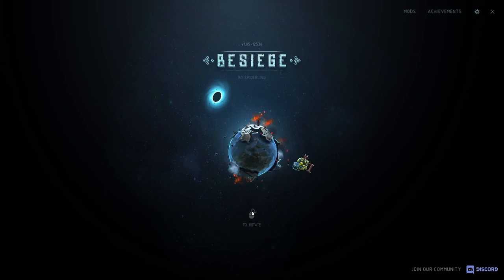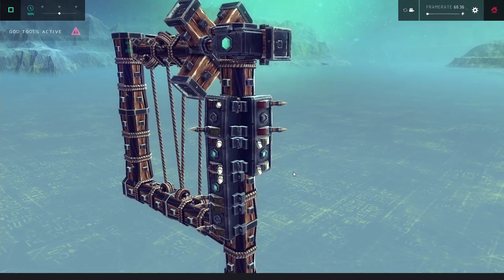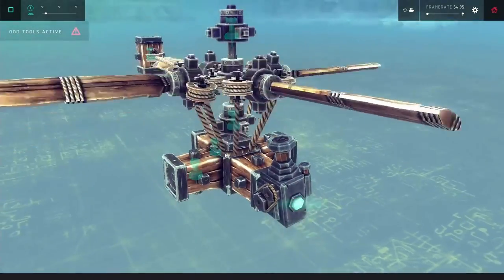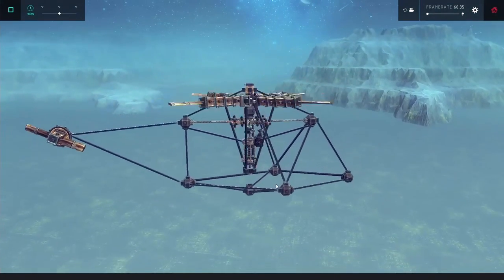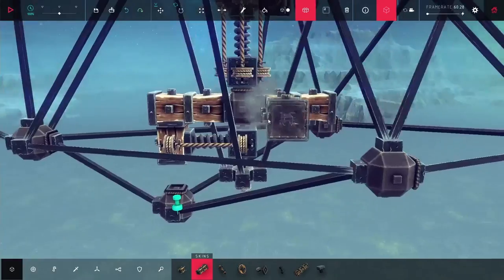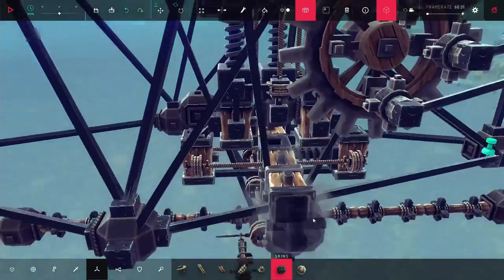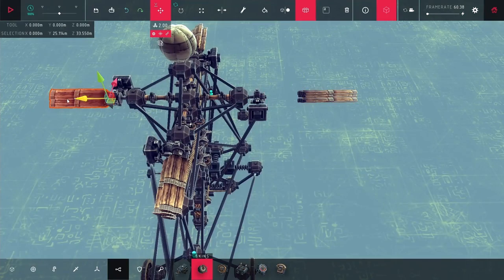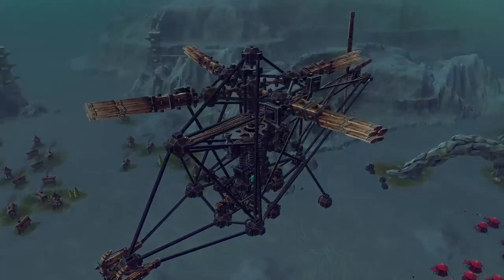Making a Helicopter in Besiege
This was difficult to get working, but I'm glad that I managed to make it work completely with ropes!